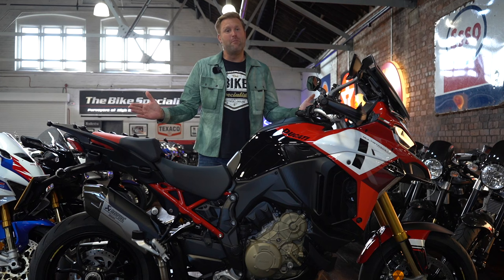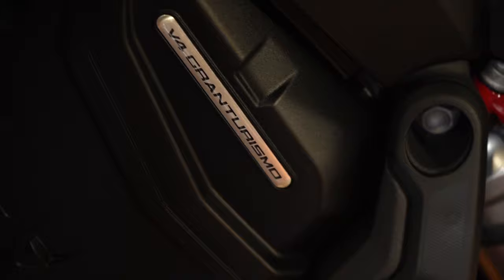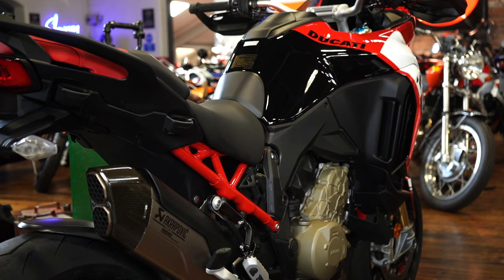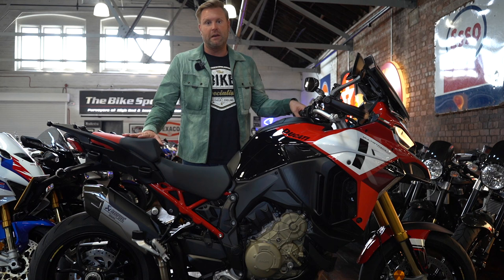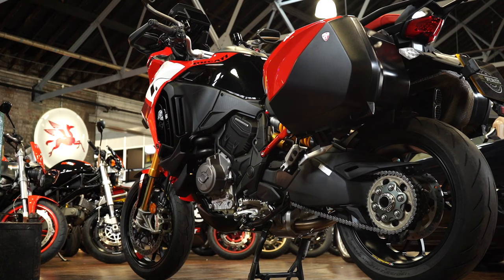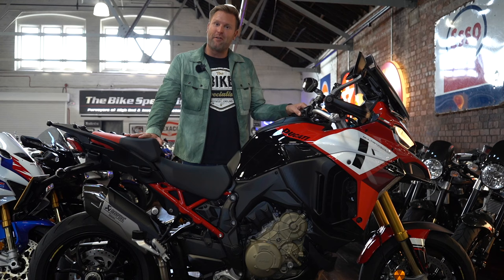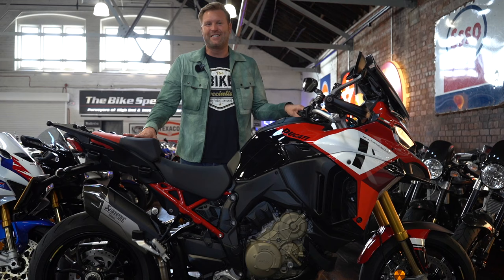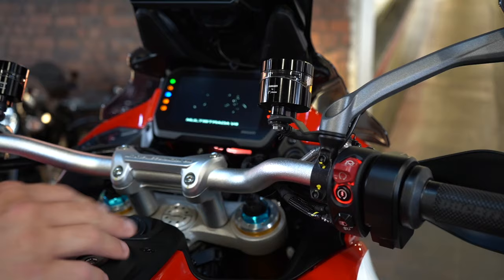Staff Rides: James Holland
The first episode in a new series from TheBikeSpecialists_uk !

Staff Rides! Episode 1 featuring no other than the boss himself, James Holland and his Ducati Multistrada Pikes Peak!